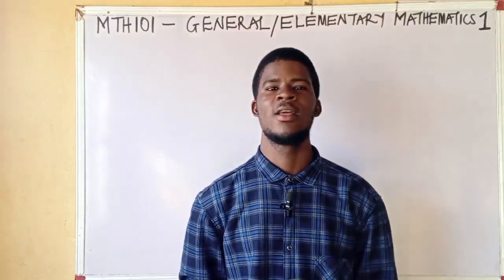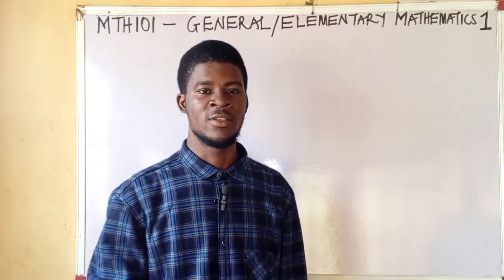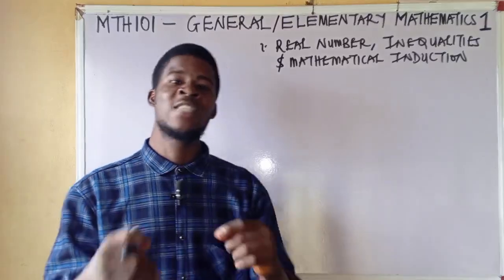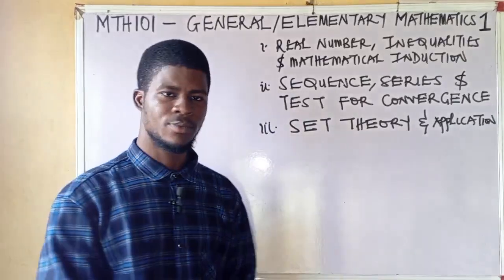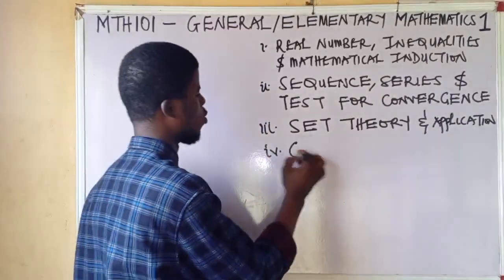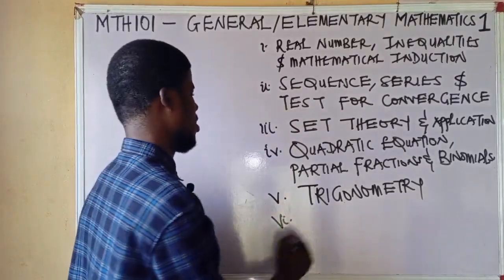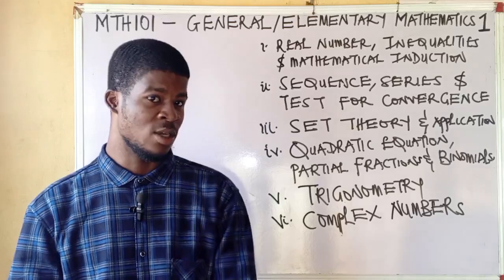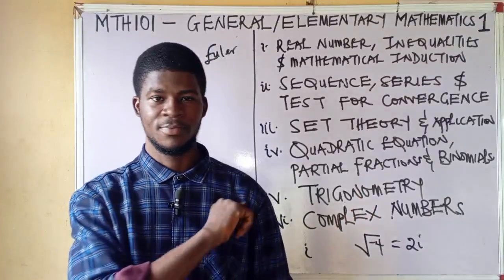MTH101: GENERAL/ELEMENTARY MATHEMATICS 1 | COURSE OUTLINE AND DESCRIPTION - ALGEBRA AND TRIGONOMETRY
This video Introduces the course MTH101 - ALGEBRA AND TRIGONOMETRY, a fundamental and foundational course taken by science students in Nigerian Universities. The course contents were explained and the video gives a guide to what the student should expect in the course. Happy watching!